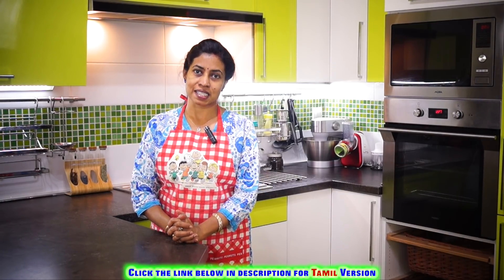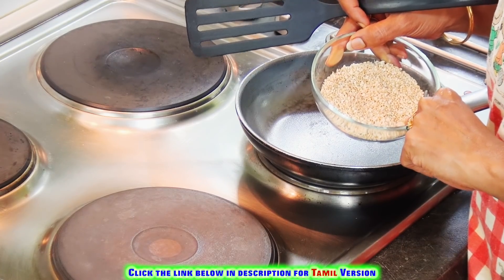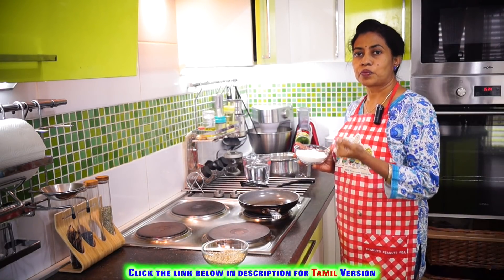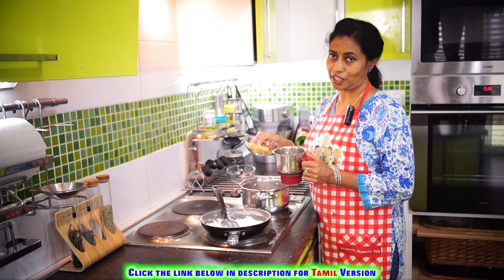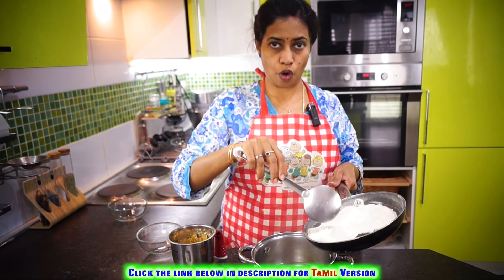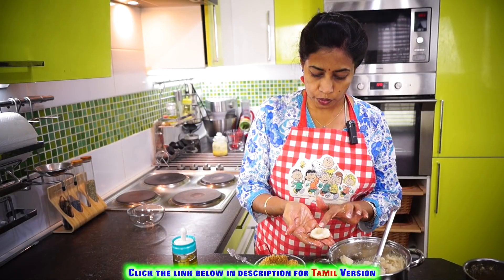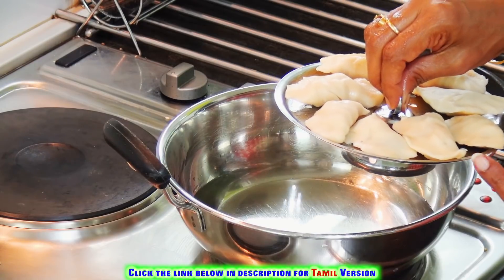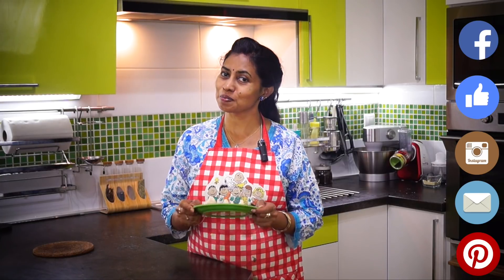Ellu Kozhukattai | Sesame Seed Sweet Dumpling / Modak